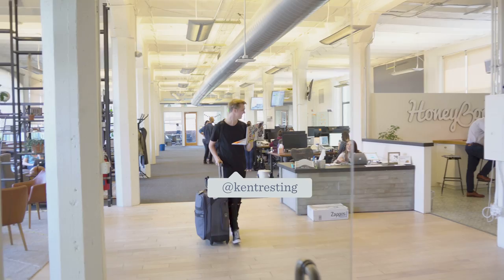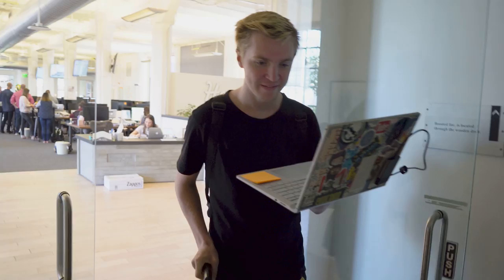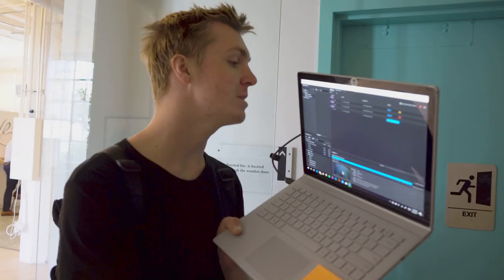Preparing for my last wedding... || Natalie Franke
Preparing for my last wedding ever in todays vlog! I had a ton of fun traveling and prepping for this wedding so I hope everyone is pumped for tomorrow where I finally get the share the WEDDING VLOG.

IF YOU HAVE ANY QUESTIONS LEAVE THEM IN THE COMMENTS BELOW AND I'LL ANSWER THEM ON THE VLOG!

Hey guys! I’m Natalie—a creative entrepreneur building businesses and mobilizing tens of thousands in the spirit of community over competition. Left brain meets right, and east coast meets west, I run on equal parts coffee, brains, & heart. I’m an educator, writer, and community builder who helps entrepreneurs create businesses that thrive.

Music
Logic - fade away
Dj Quads - millions
Dj Quads - first dance